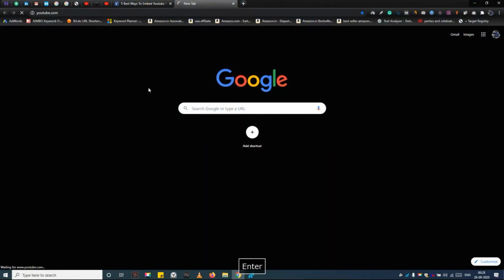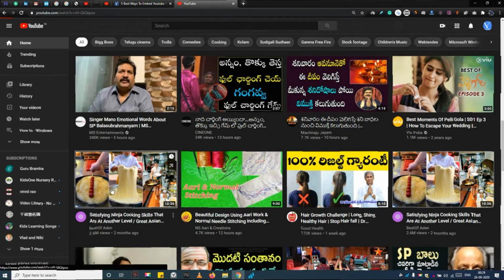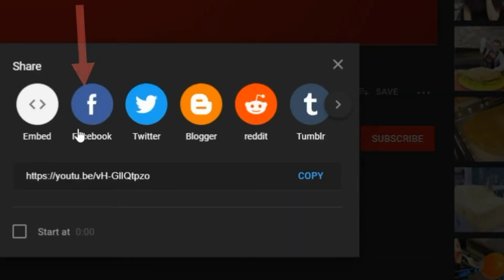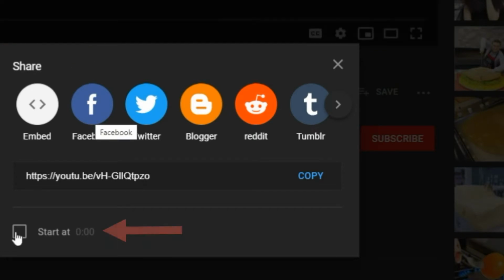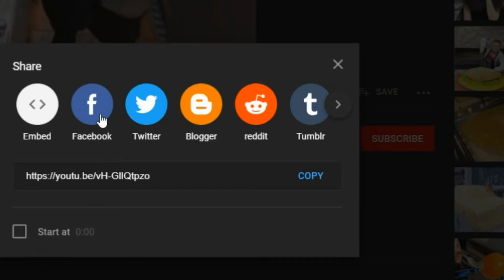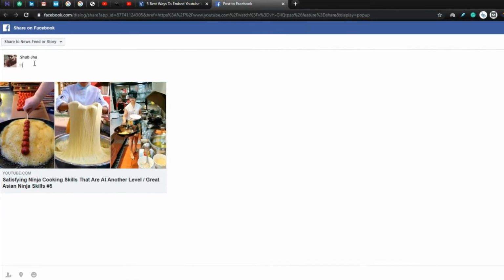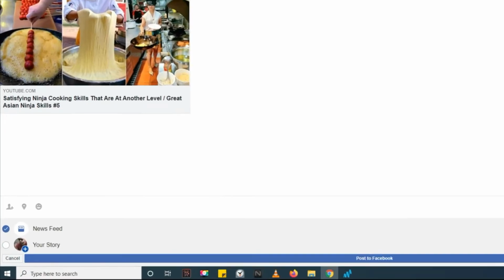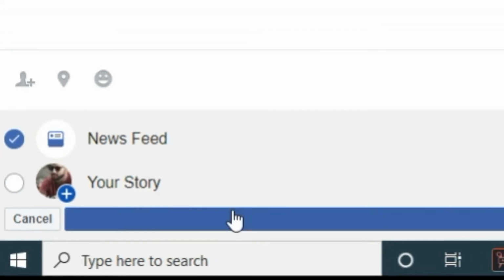How to embed YouTube Video on Facebook Post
Here is the simplest and quickest procedure to embed a Youtube Video on Facebook. If you want to how to do the same thing on Android Phone, read our website article

00:25 Step 1: Open a Youtube Video, you want to embed on Facebook
00:34 Step 2: Click on the share button, situated just below the Youtube video player.
00:51 Step 3: Click on Facebook logo
01:10 Step 4: Type something about the video if you want, and then click on a post on the Facebook button